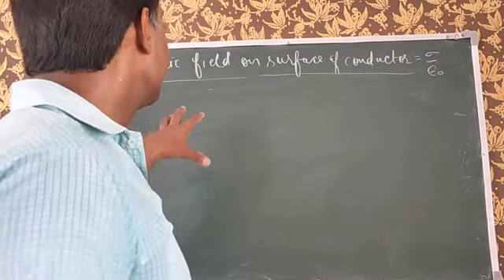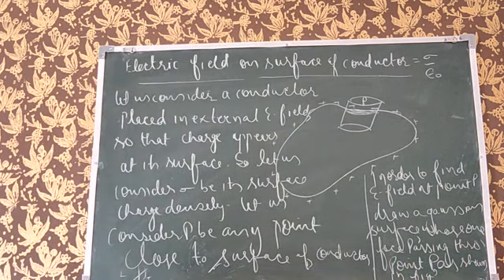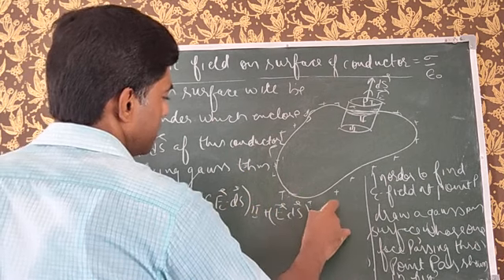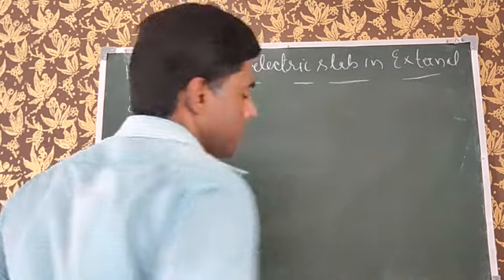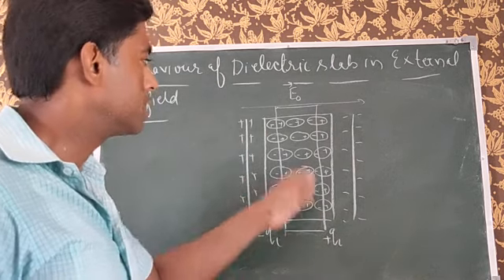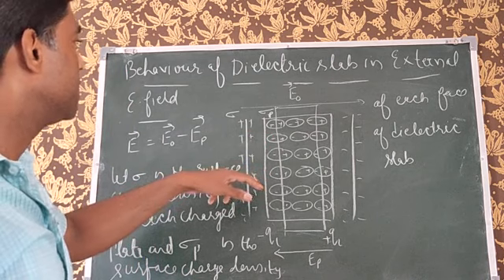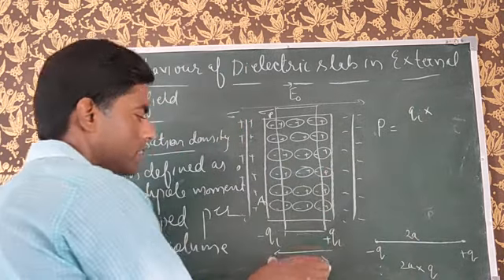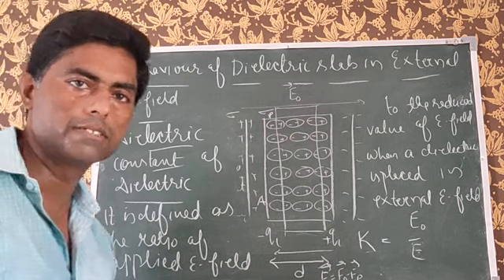Behaviour of dielectric in an external electric field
Here we will find the electric field on the surface of an conductor when placed in an external electric field & also study the behaviour of a dielectric in an external electric field